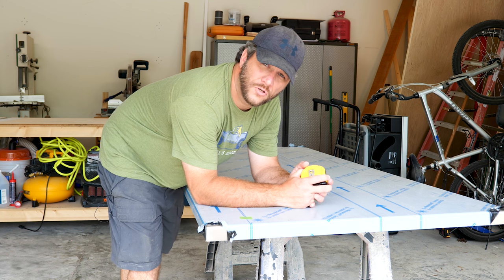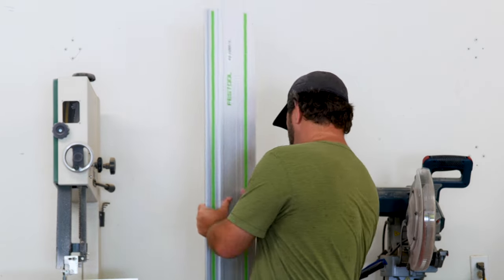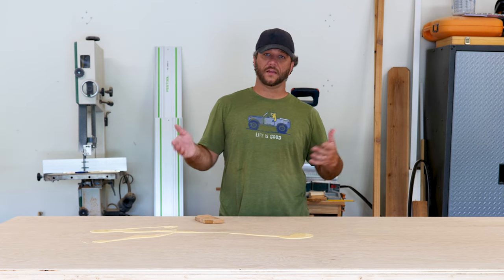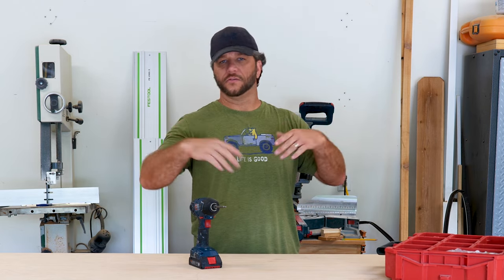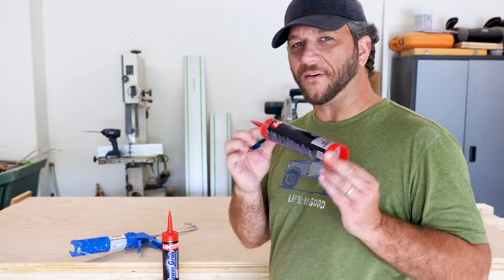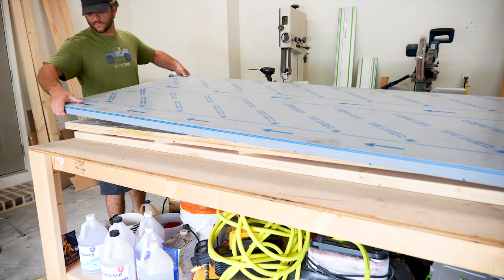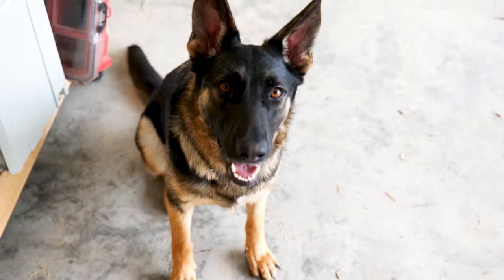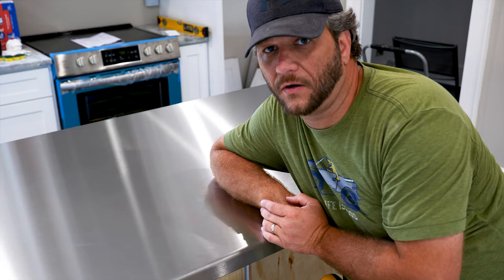EXPENSIVE Kitchen Countertop for CHEAP!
Wanna know how to get this high-end Stainless Steel kitchen countertop for half the regular price? I'll show you how you can with a little DIY sweat equity. Get the professional kitchen look or improve the resale value of your home. If you're looking at kitchen counter ideas, stainless steel counters are great for baking and keeping bacteria away.

TOOLS I USE:
Bosch 12-Inch Dual-Bevel Glide Miter Saw (GCM12SD)
Festool 561438 TS 75 EQ Plunge Cut Circular Saw
Festool 495381 Fine Tooth Cross-Cut Saw Blade
Bora Portamate PM-P254 Variable Speed Router Motor
WEN 6524 Oscillating Belt and Spindle Sander
JessEm Mast-R-Lift II 02120 Router Lift
Woodpeckers MDF Router Table, 24-Inch x 32-Inch